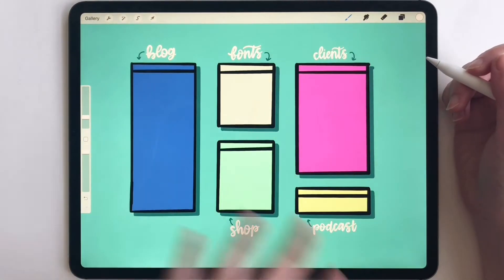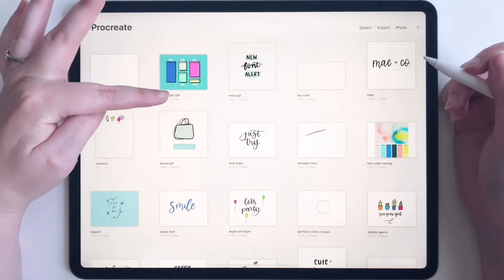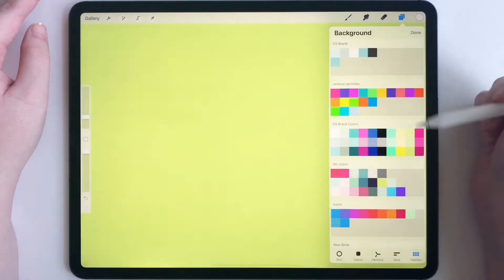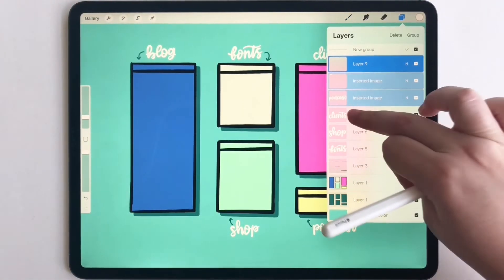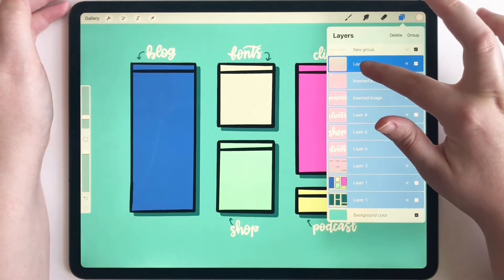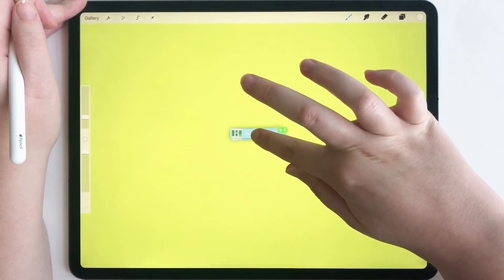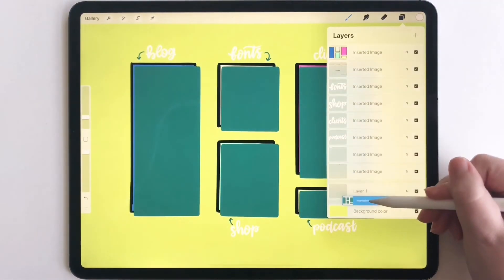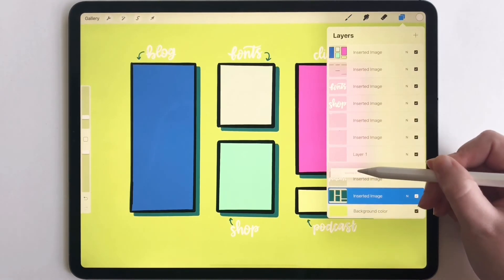How To Copy Multiple Layers In Procreate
Have you ever wanted to copy multiple layers from one canvas to another in Procreate? It's completely possible with all the new Procreate 5 updates! All you have to do is follow this step by step process.

SHOP MY DIGITAL PRODUCTS:

WHAT I'M USING:

12.9 iPad Pro (3rd Gen)